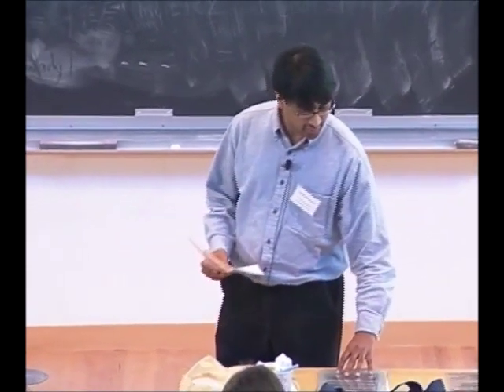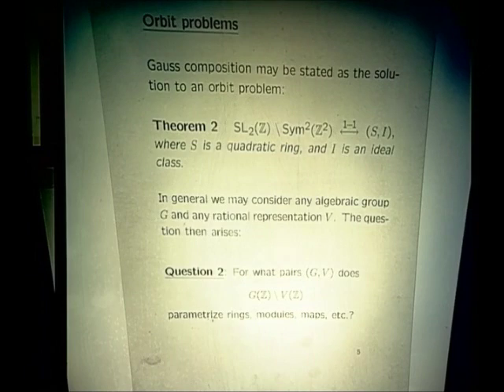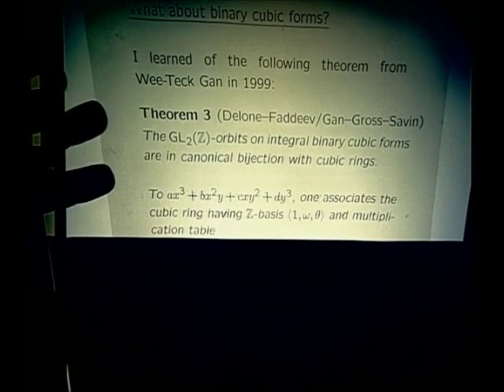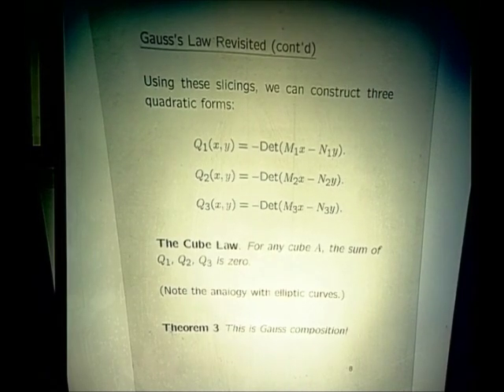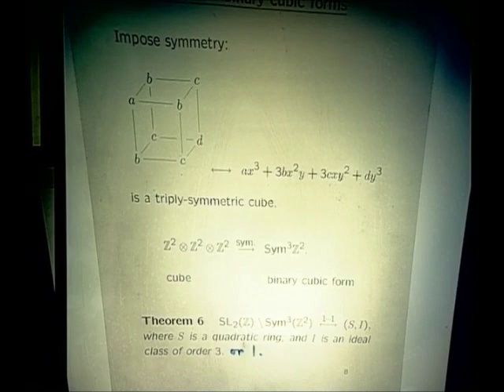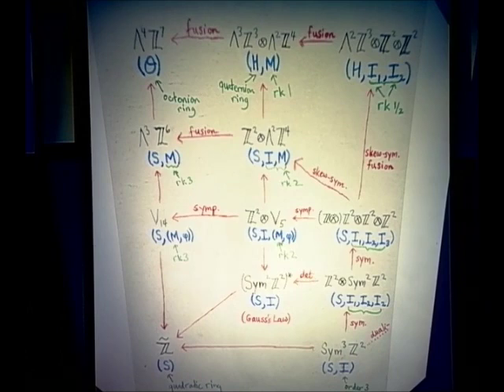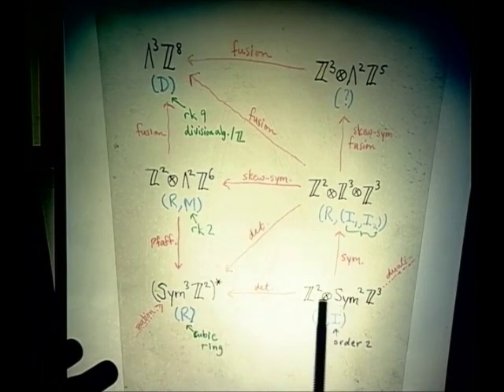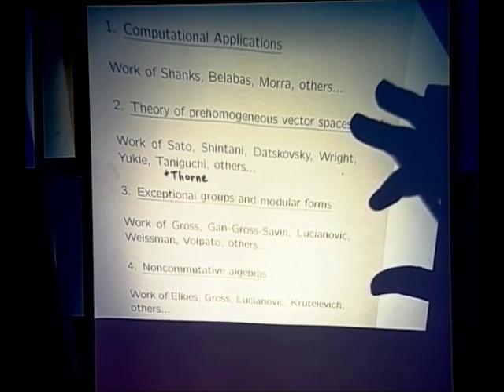Asymptotics of Number Fields (Part 1)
This was a lecture given by Manjul Bhargava in the Introductory Workshop on Arithmetic Statistics at MSRI.